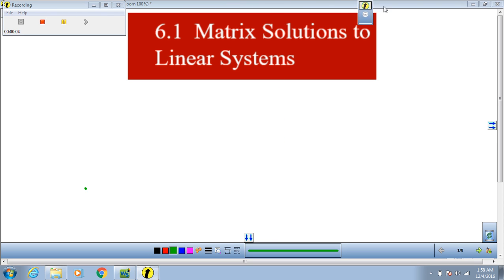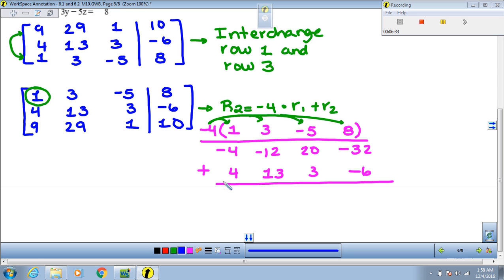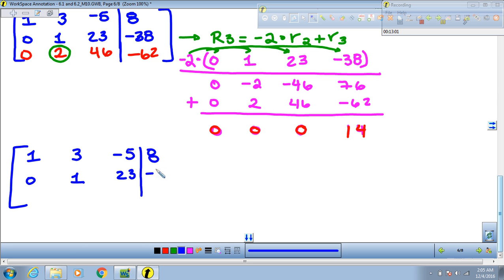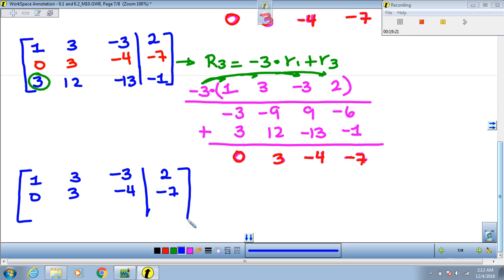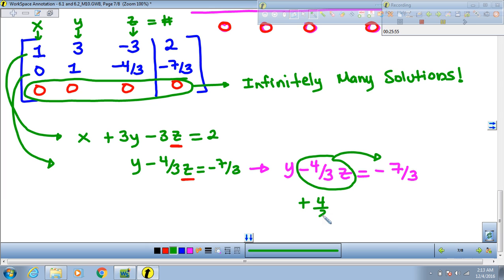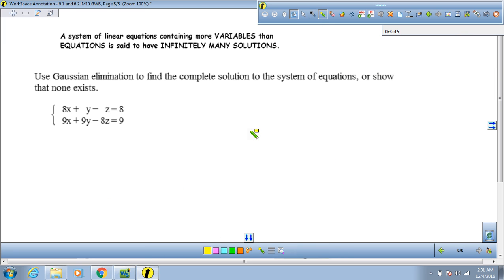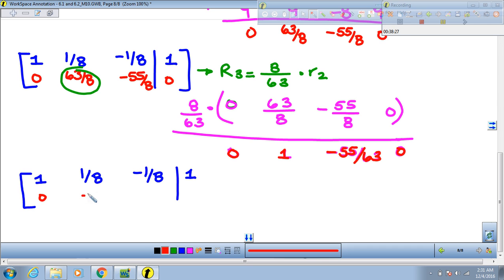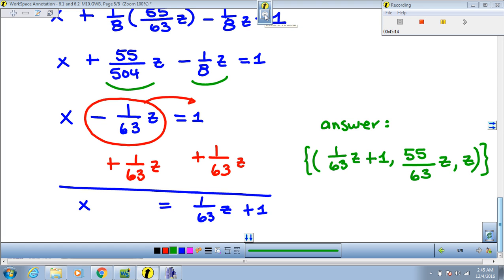6 1 and 6 2